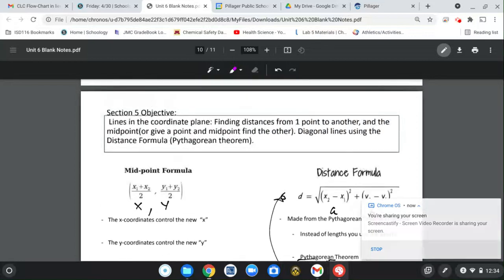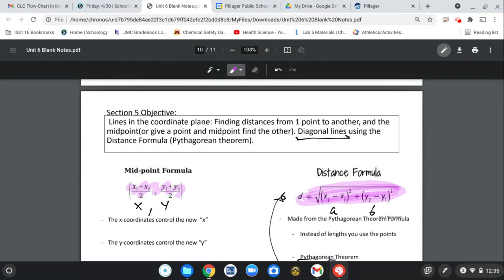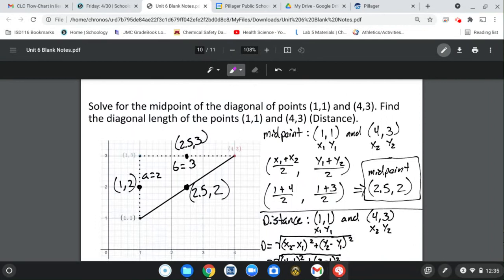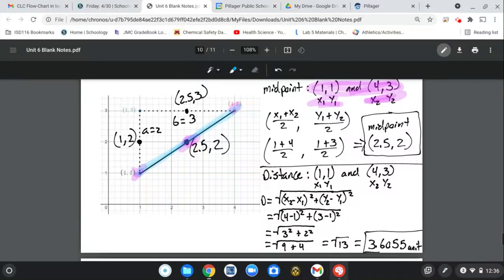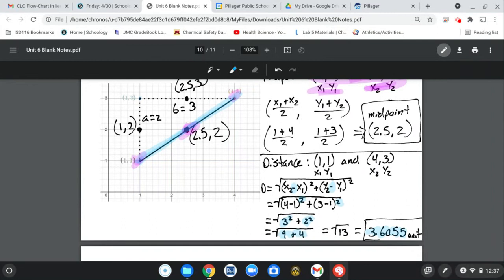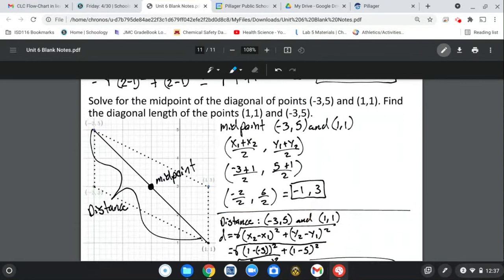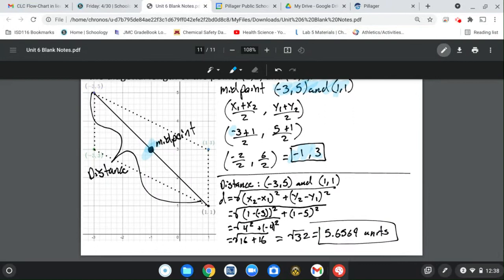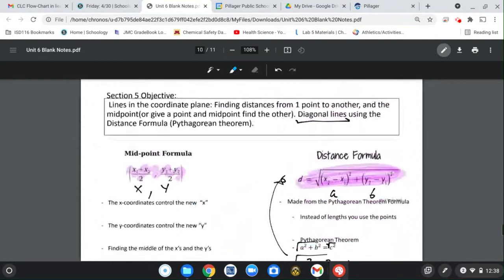U6S5 Note Summary